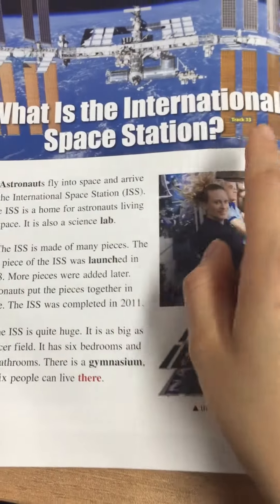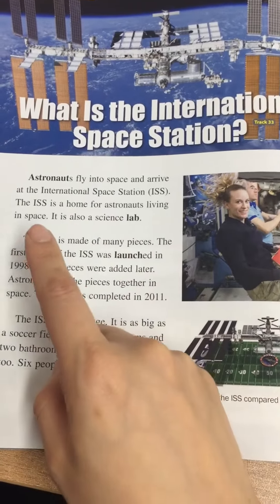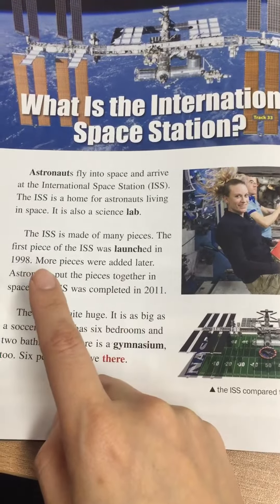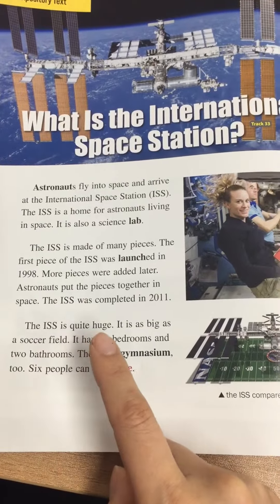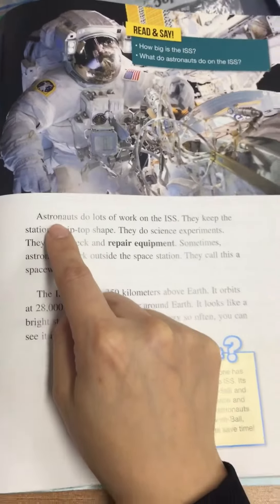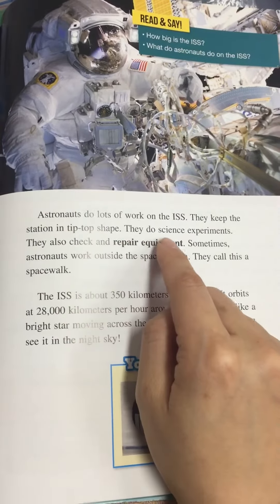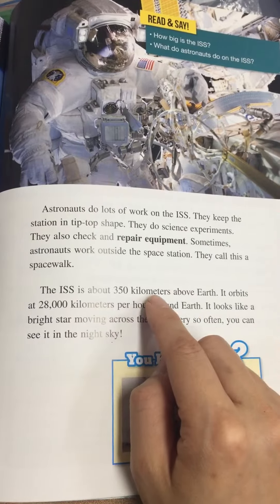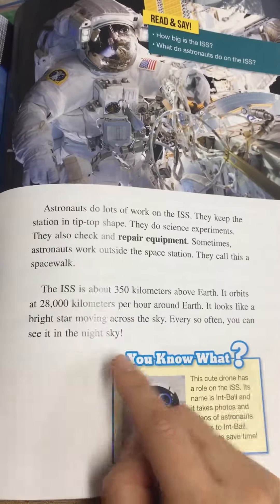Reading 170-1 Unit16 What is the International Space Station?